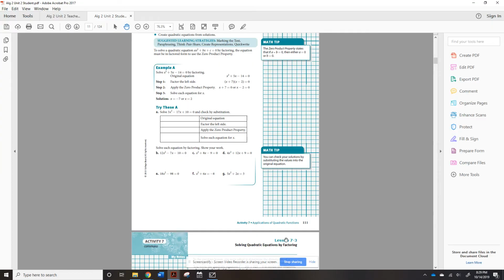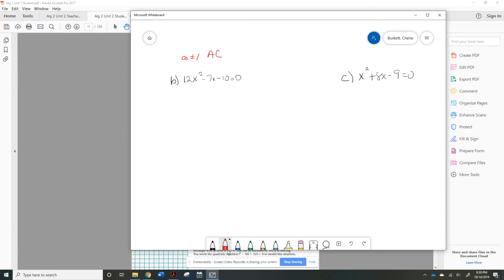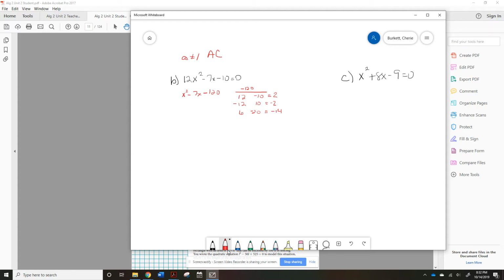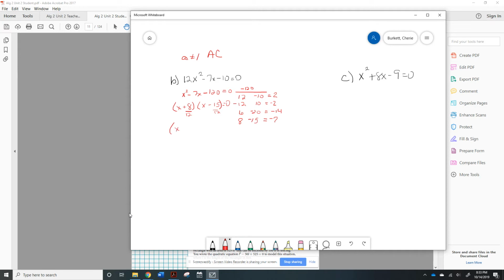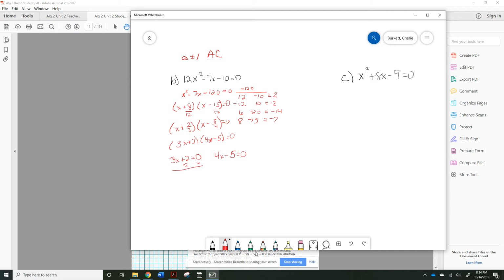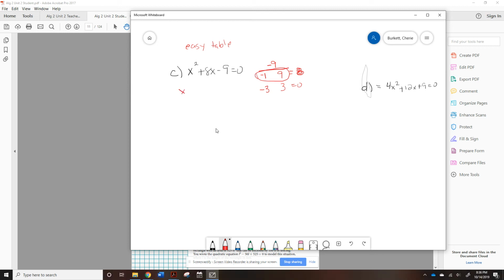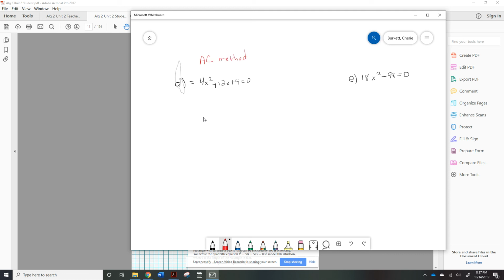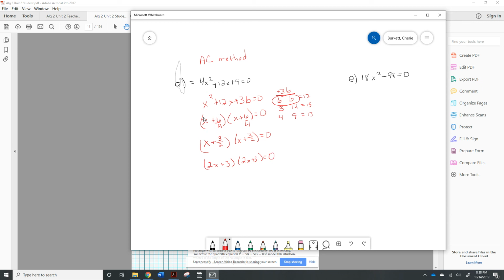7 3 Solve by factoring Part 1